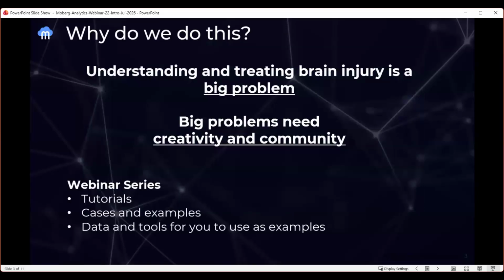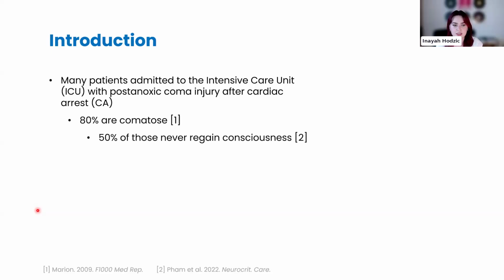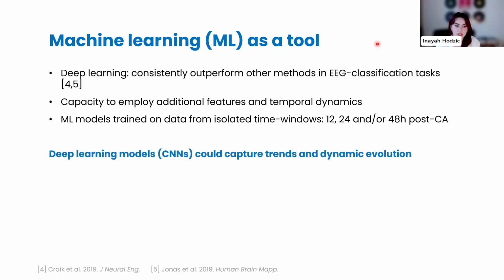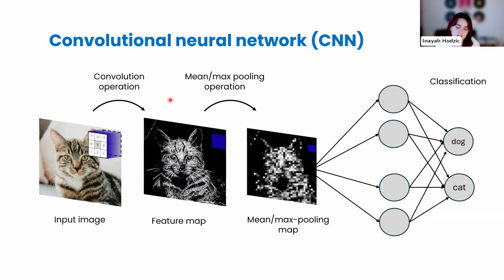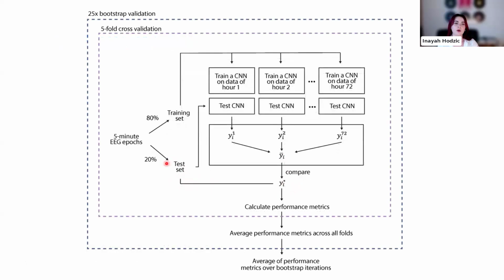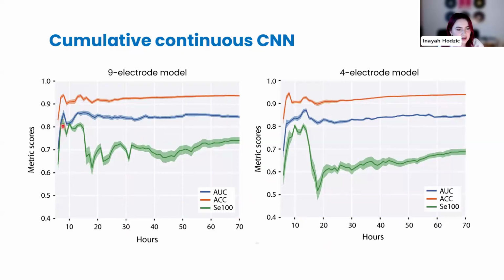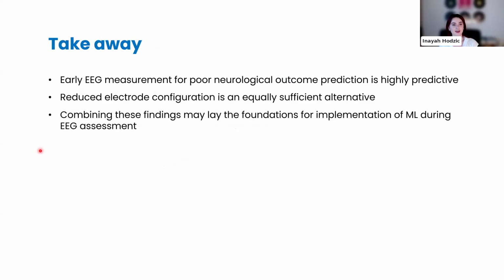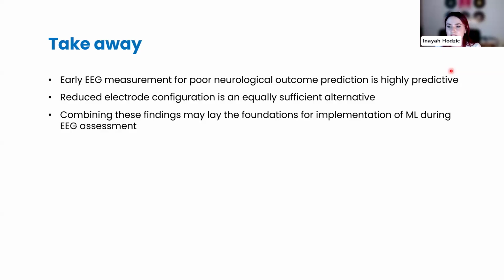A Continuous Convolutional Neural Network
🌟🎙️This July, we had the honor of hosting Inayah Hodžić for the 22nd installment of our webinar, Case Studies in Neurocritical Care AI!

Talk Title: A continuous convolutional neural network: very early EEG most predictive for poor neurological outcome in postanoxic coma

✨Inayah Hodžić graduated from the University of Amsterdam with an MSc in Biomedical Sciences (Neurobiology) and an MSc in Medical Informatics, combining expertise in data science, artificial intelligence and clinical neuroscience. Her research at the Amsterdam UMC focuses on developing and translating electroencephalography (EEG)-based machine learning models for neurological outcome prediction in patients with postanoxic coma. More recently, her work has expanded toward the clinical implementation and valorization of AI-driven decision support, bridging the gap between machine learning research and real-word neurocritical care.

🎙️ In this webinar, Hodžić will present a deep learning model for continuous neurological outcome prediction in patients with postanoxic coma. Using a continuous convolutional neural network trained on EEG data from the first 72 hours after cardiac arrest, she will demonstrate how the predictive power of continuous EEG changes over time, how early EEG is the most informative for predicting poor neurological outcome, and how eventual implementation of machine learning in clinical practice holds substantial promise for improving prognostication after cardiac arrest.

If you're interested in joining the webinar series, please register via this

This webinar series is designed to help clinicians learn how to get more from their neurocritical care data. No prior experience is necessary.

Each session focuses on a real-world case study from us or from your colleagues. We walk participants through the steps to re-create the analytics that answers the neurocritical care question presented. We cover tools, data handling, feature engineering, cohort selection, model training, model tuning, visualization, and other topics. Sample code, Jupyter notebook, and data are provided to enable you to experiment and apply these methods to your own data sets and problems.

Please feel free to let us know if you have any questions about the concepts that were presented in this video or if you have case studies or suggestions for upcoming sessions.